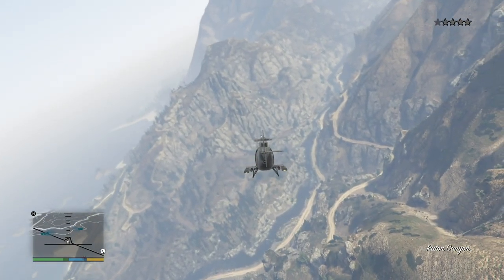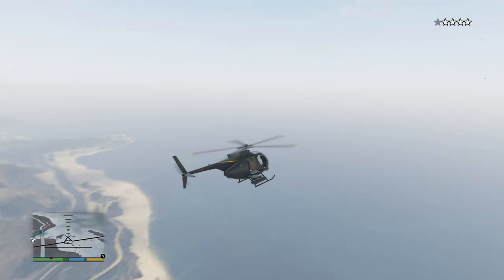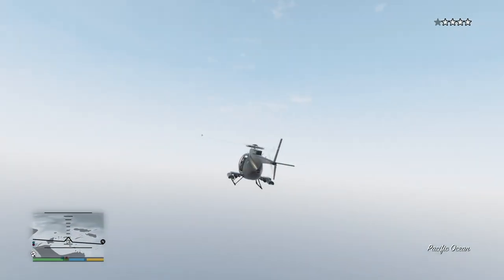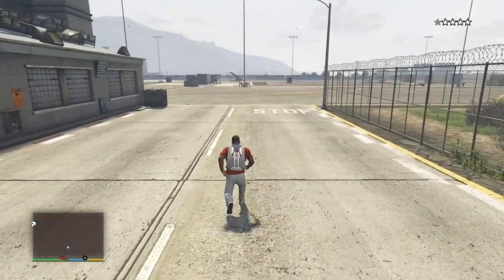GTA 5: Franklin Steels a Buzzard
While trying to steel a Lazer jet fighter, I decided to have Franklin steel a helicopter.